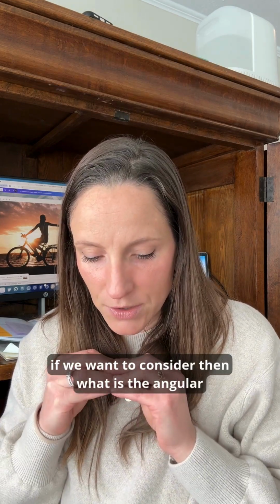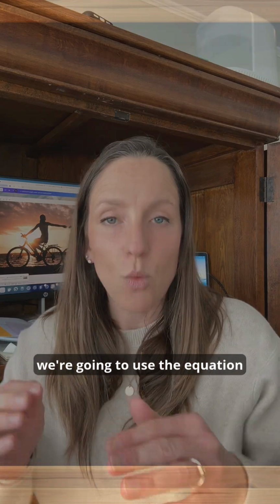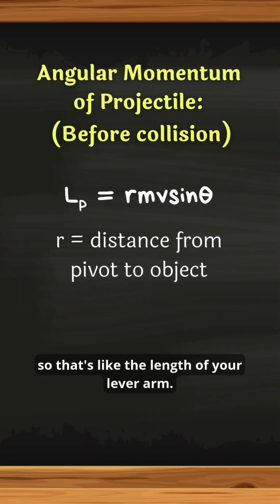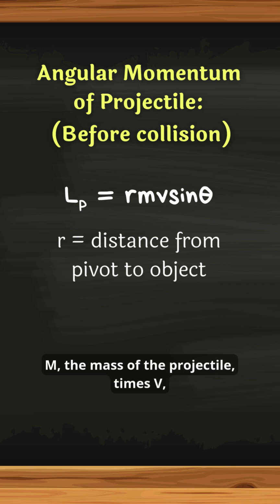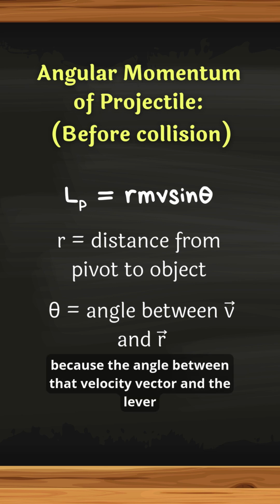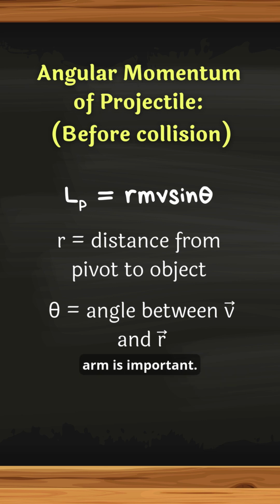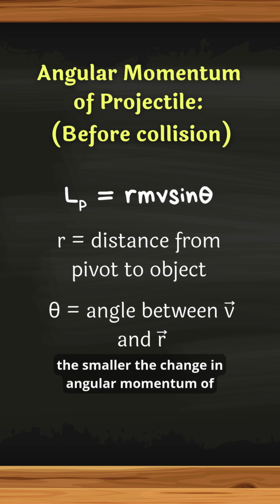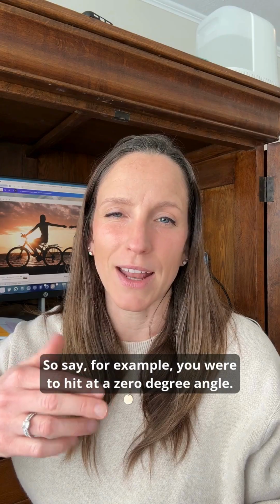Graphing Angular Momentum vs. Theta (Answer Breakdown)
In the last video, I asked you to describe the graph of angular momentum vs. launch angle for a clay ball striking a rod.

Here’s the reasoning.

Angular momentum depends on the sine of the angle between the velocity vector and the position vector from the pivot:

L = r m v sinθ

In the equation, we see that angular momentum is proportional to sinθ. So, a graph of L vs. θ would have the shape of a graph of sinθ.

Any time you're trying to sketch or choose the correct graph shape, identify an equation that contains both of those quantities, and isolate the proportionality.